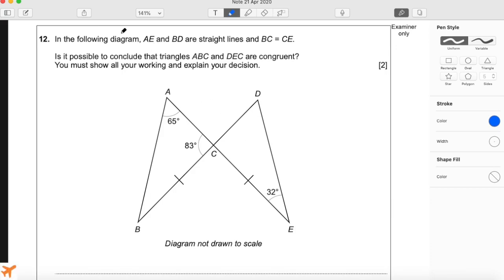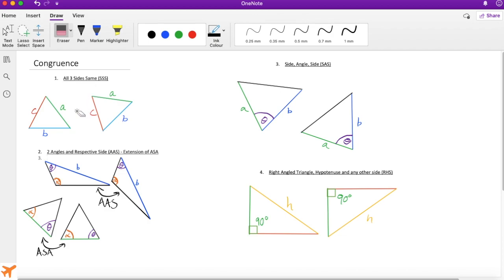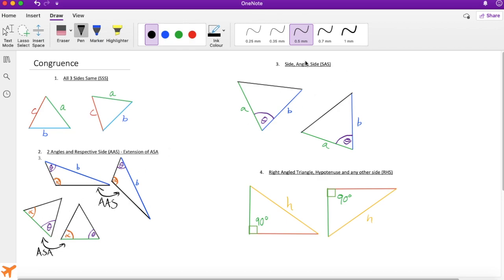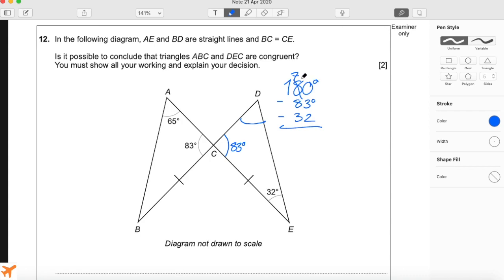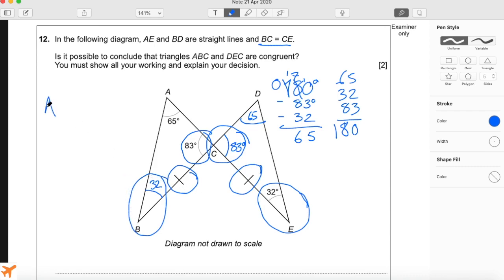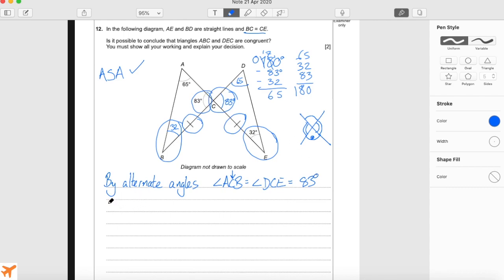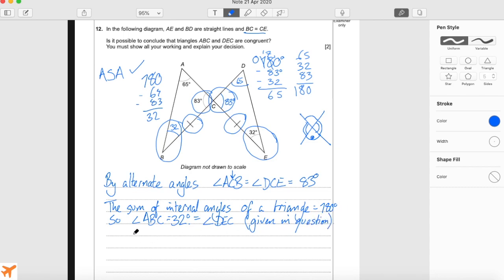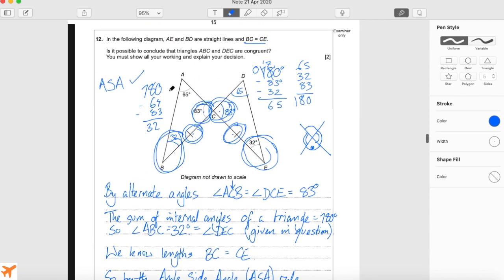GCSE Maths Revision | WJEC May 2019 Higher Tier Unit 1 Non-Calculator | Question 12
This is a video solution to Q12 from May 2019’s Higher Tier Unit 1 Paper.